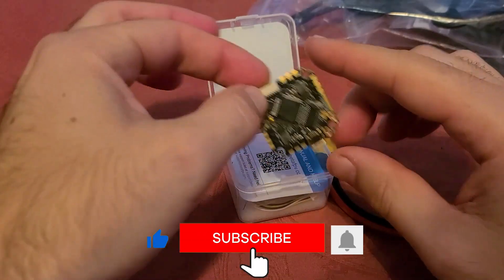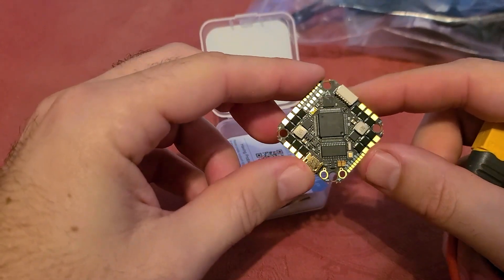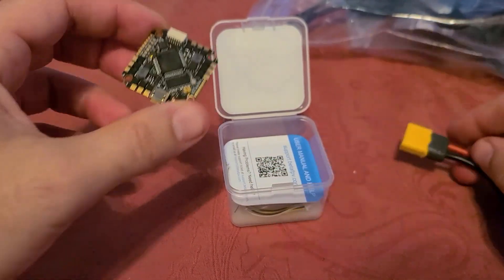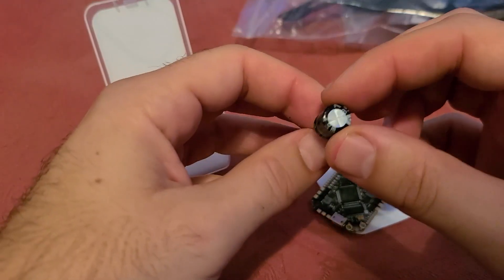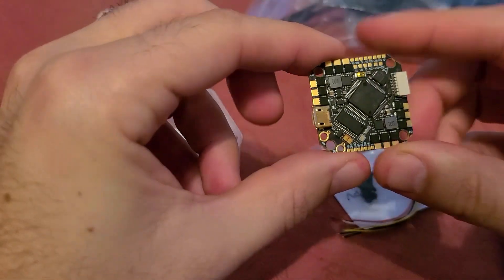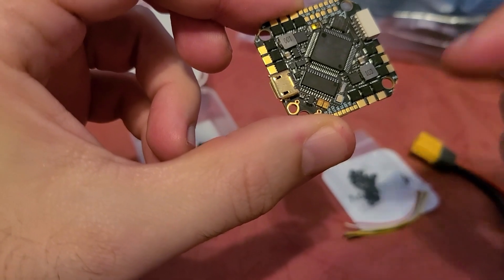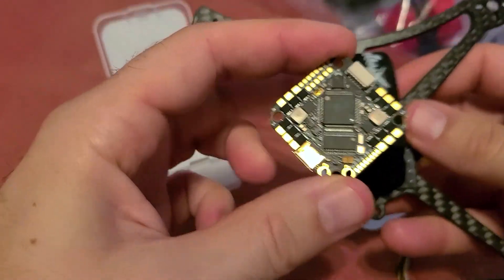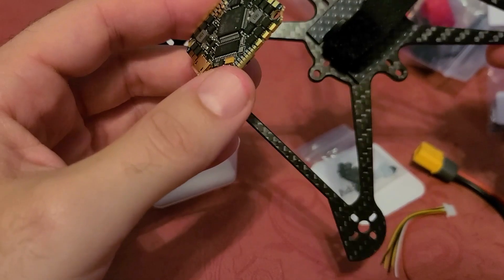The Ultimate Toothpick Flight Controller - BetaFPV 35A F7 DJI Plug n Play AIO BLHeli_32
From BetaFPV: Comes with F722 chip and BLHELI_32 ESC firmware, this board provides a better performance capability and higher calculation speed, which brings pilots a more stable and smoother flight. What's more, F722 AIO 35A FC has specially added a 6-pin connector for DJI Digital VTX, just plug & play, less solder work needed, super easy to install. It also can handle up to 6S of input voltage and push your FPV racer to the max. We highly recommend it for 4-5'' Toothpick quad, such as X-Knight 5'' Toothpick Quad.